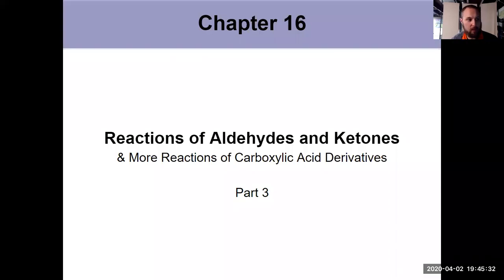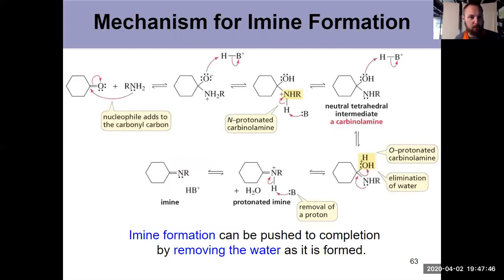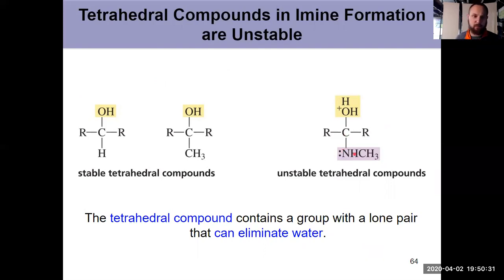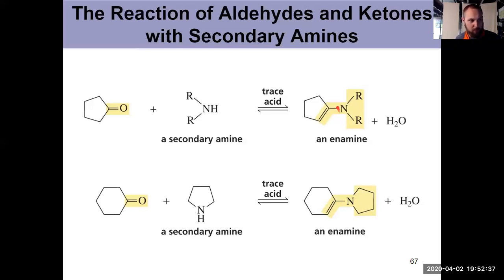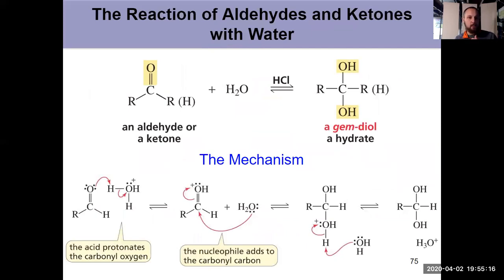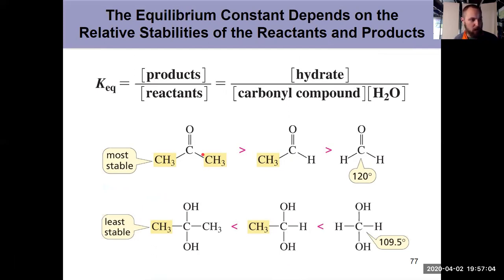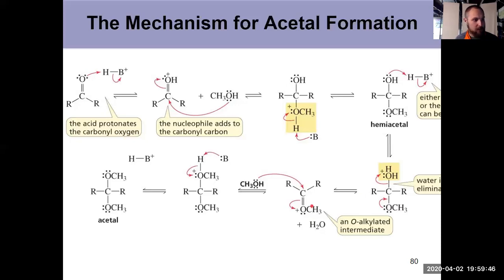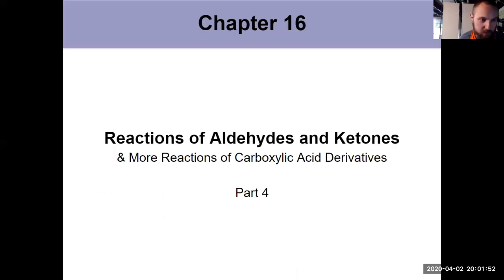Organic Chapter 16: Aldehydes and Ketones Video 3 of 5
Bruice Organic Chemistry Chapter 16.8-9
Nitrogen and Oxygen Nucleophiles